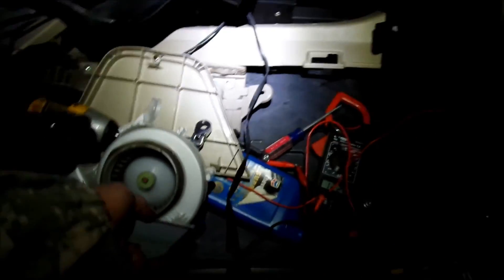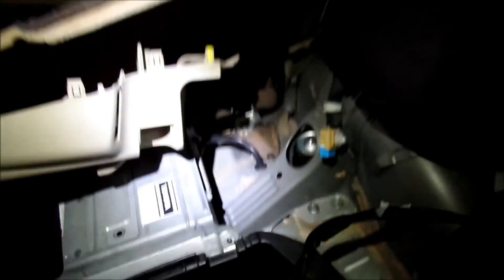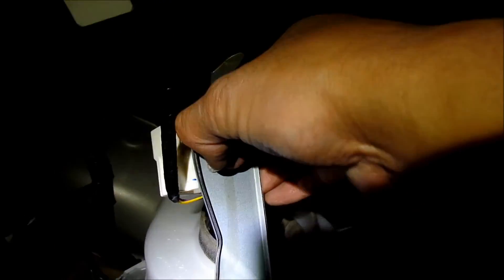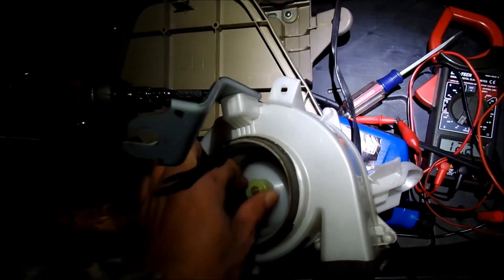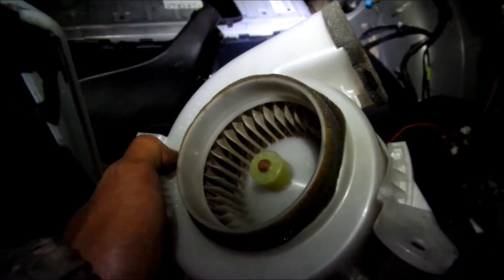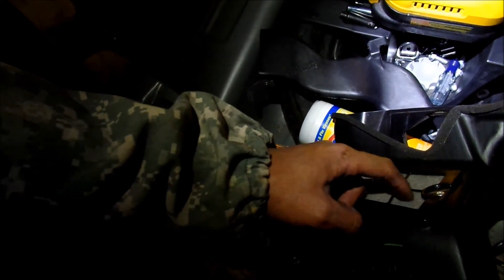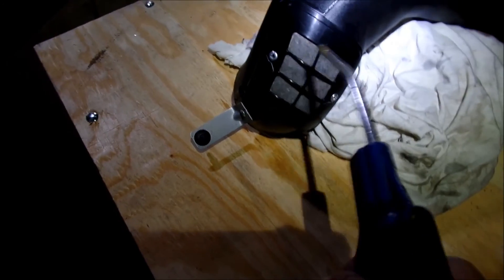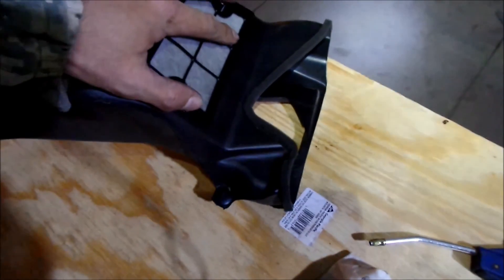HadesOmega Cleans the Prius Hybrid Battery Cooling System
In this video i go over how I cleaned the Toyota Prius' hybrid battery cooling system.